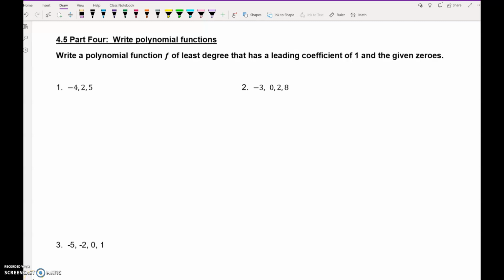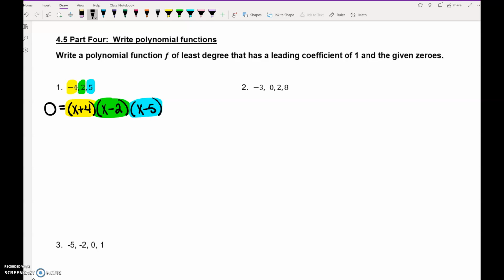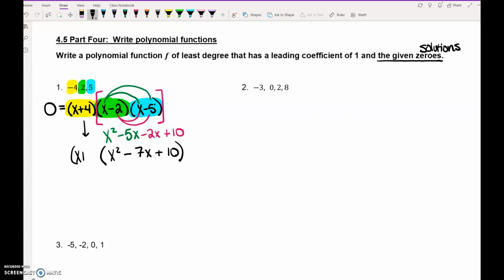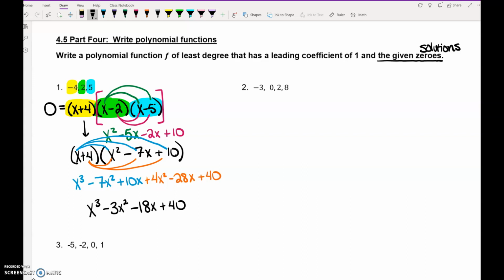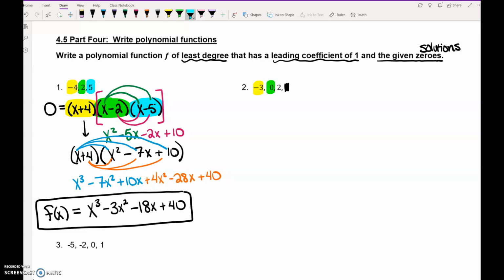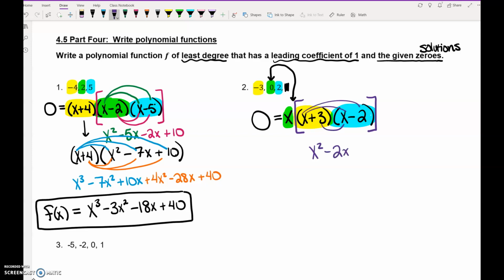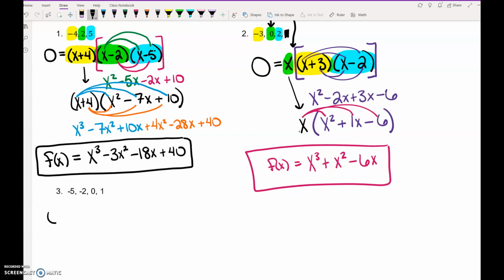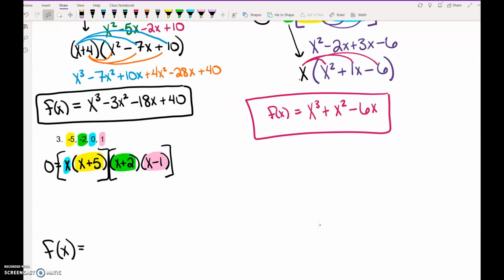alg 2 4.5 d4